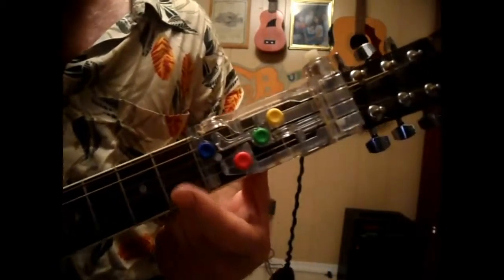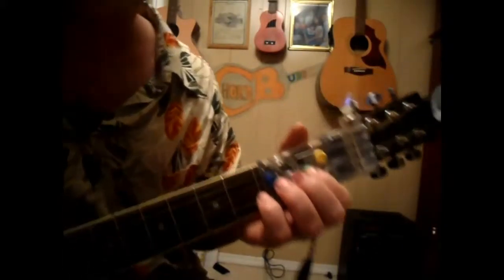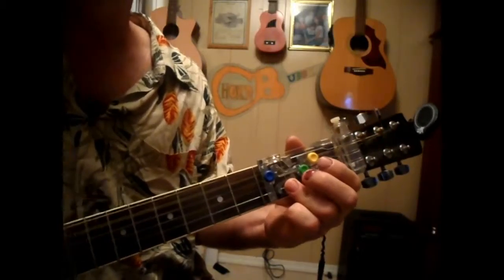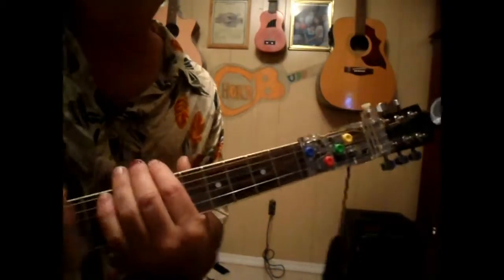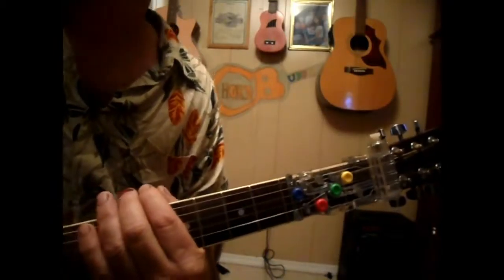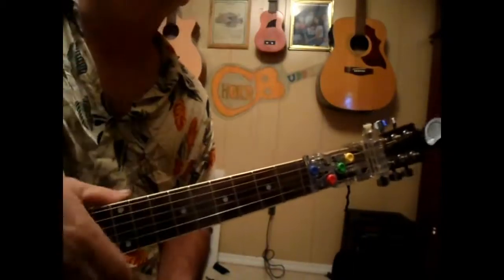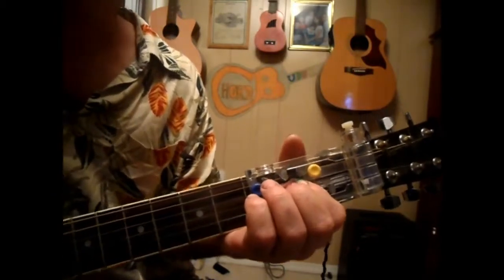how to play tallidaga with CHORDBUDDY